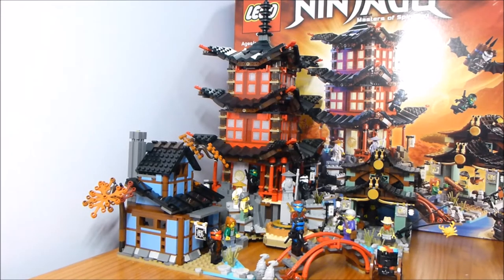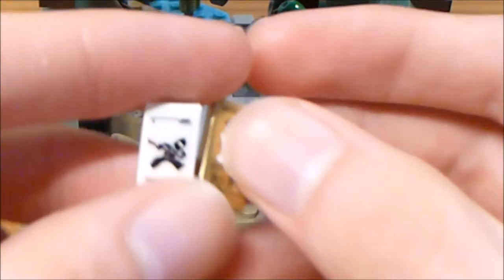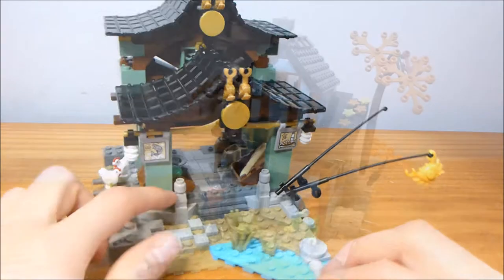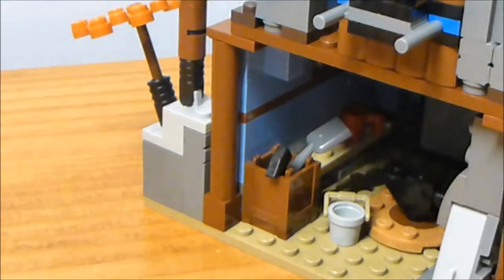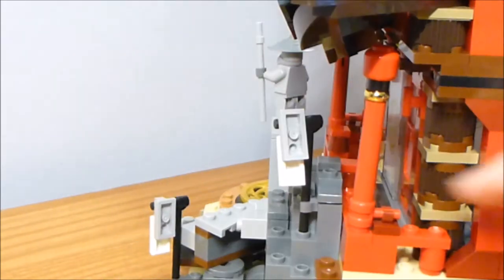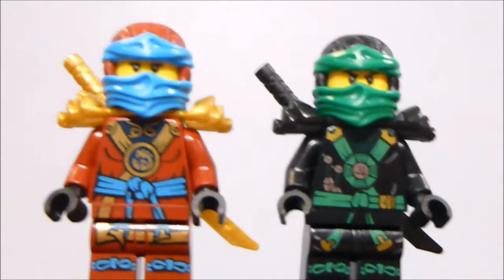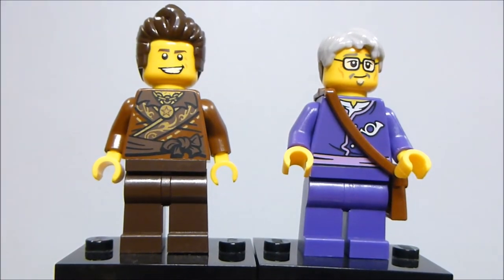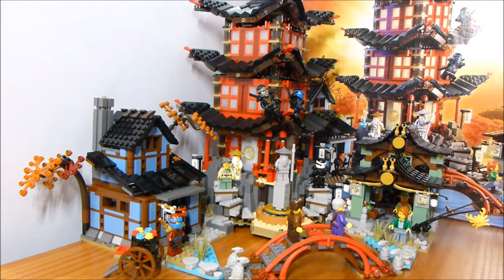Lego Ninjago Temple of Airjitzu Review - Set #70751